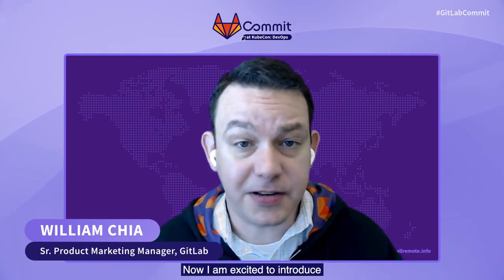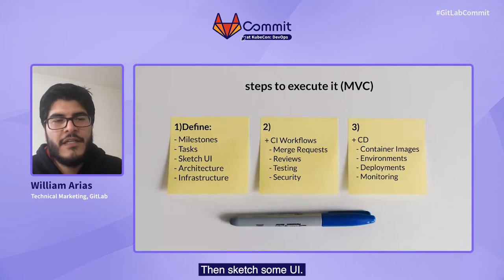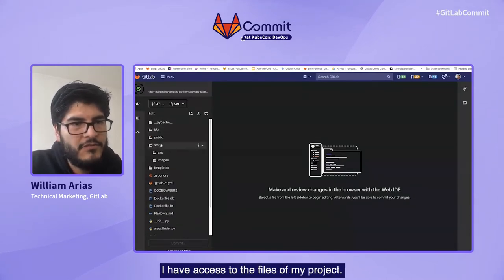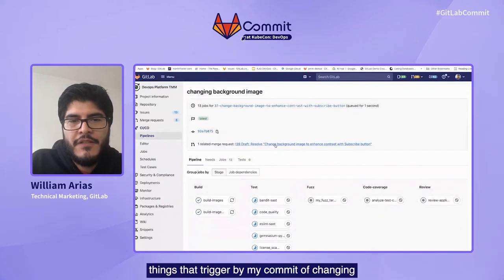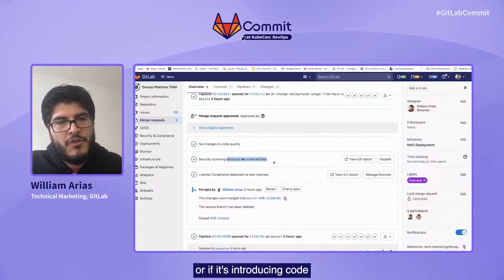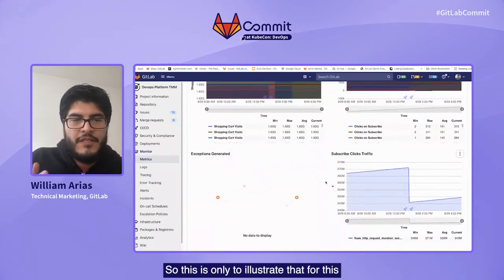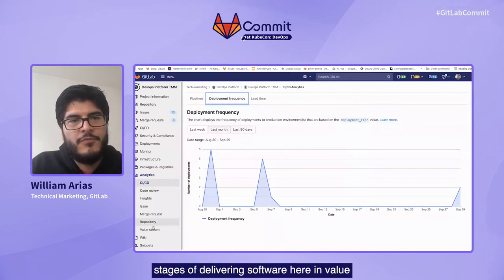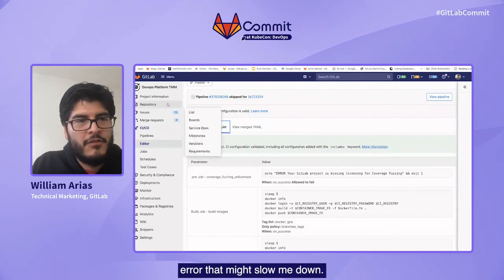Commit at Kubecon: DevOps 2021 - The DevOps Platform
Speaker: William Arias

GitLab is one platform for every team, project and stage in the DevOps life cycle. With its capabilities offers solutions to different challenges that emerge when creating software, on top of that GitLab  give us visibility into metrics that can help us solve and prevent problems that are not top of mind (or we don't know we have)